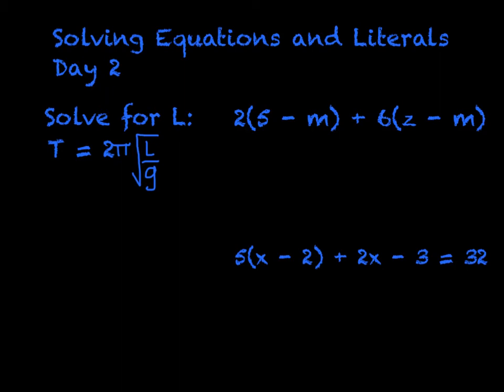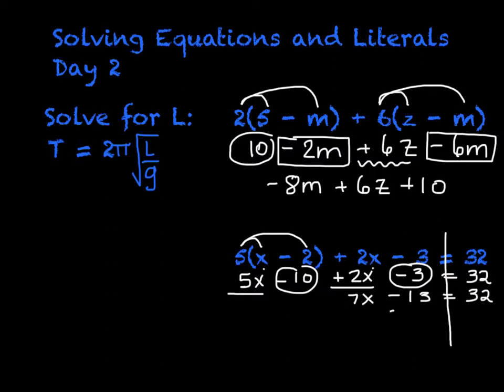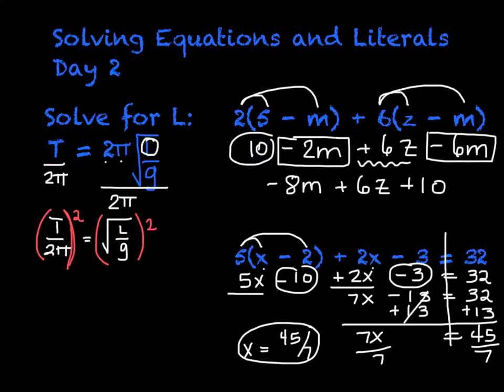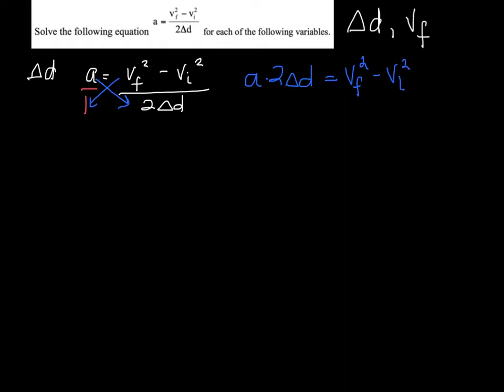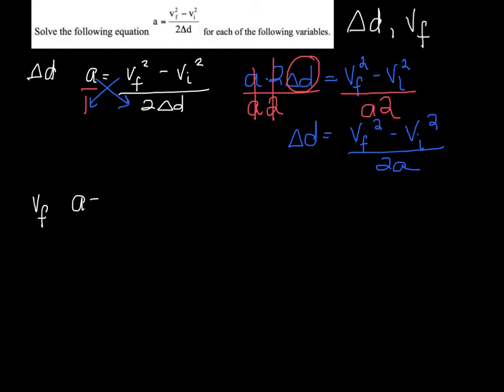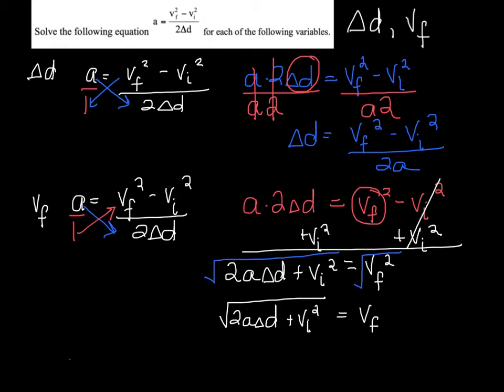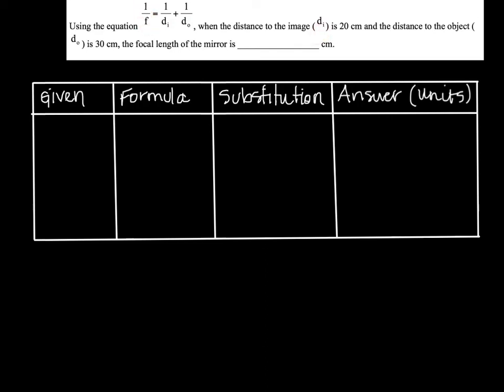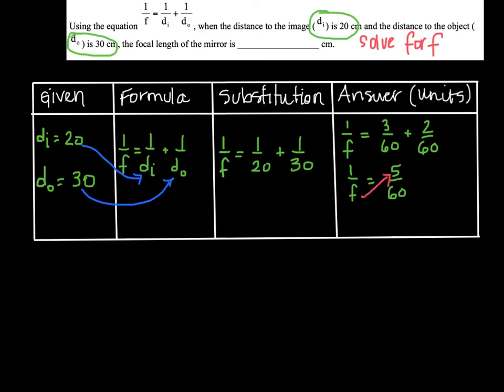Equations and Literals Day 2